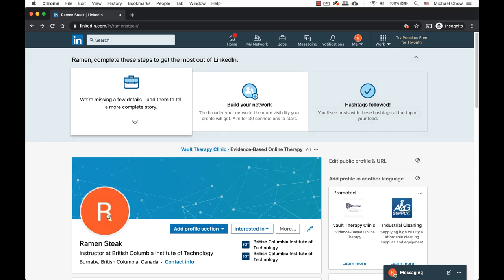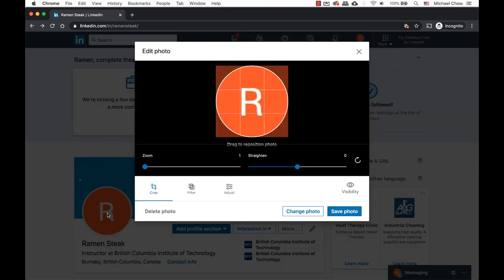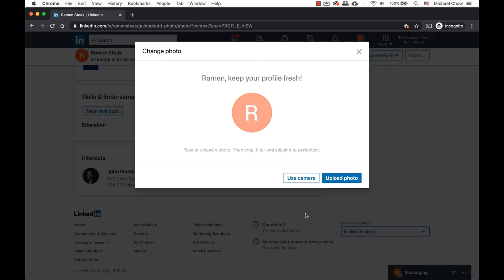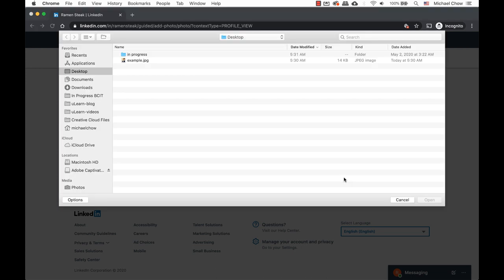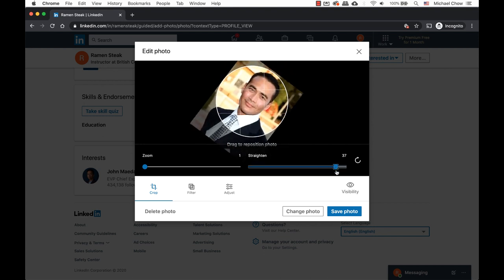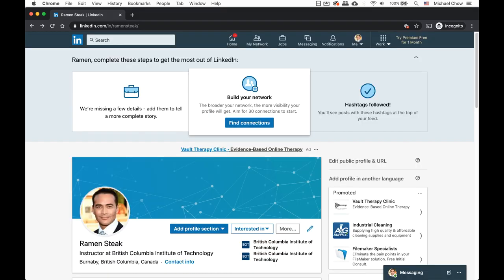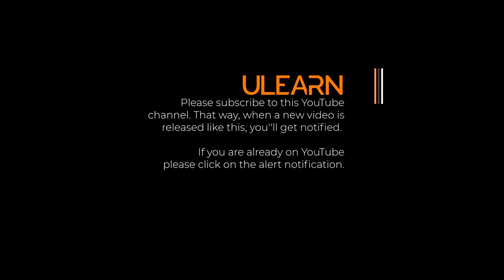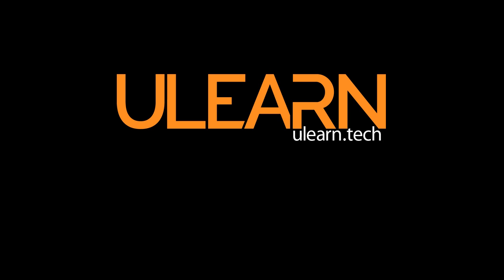How to Add a Photo to LinkedIn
First impressions count. Any profile is more appealing when a person's face is associated with it versus the default setting of the person's first name initial

In less than 90-seconds, you can upload a photo to your LinkedIn profile. Profiles without photos are either not very active or just plain out-of-date.

ulearn.tech